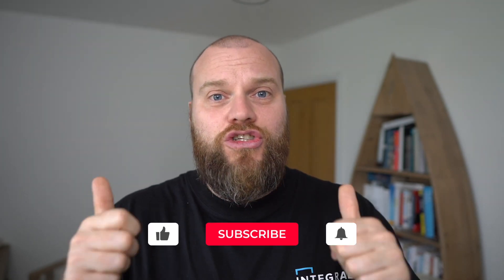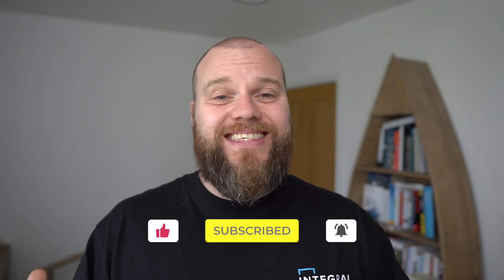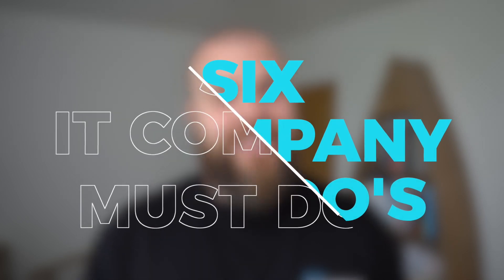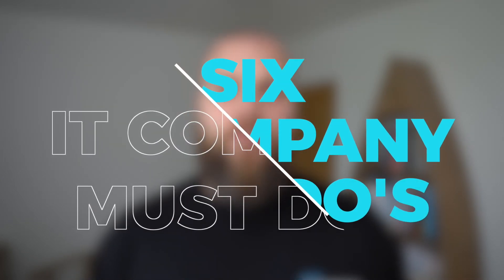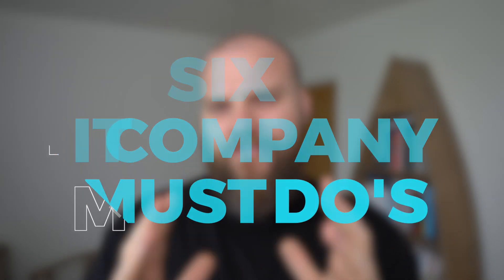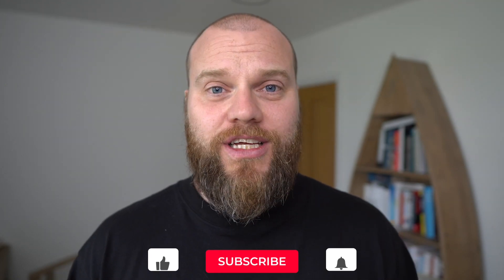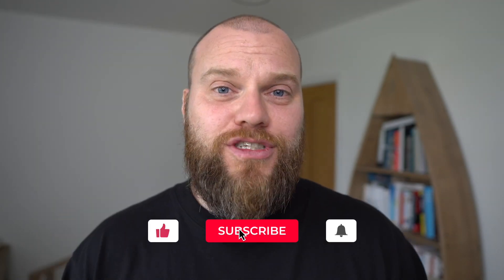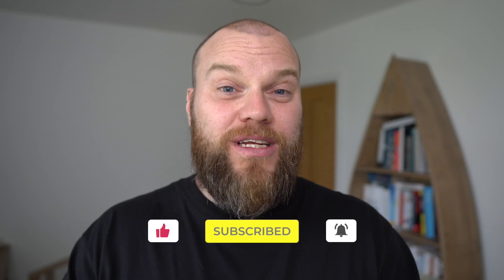6 Reasons Why Your Business Needs IT Support!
In today's video, I talk all about Why Your Business Needs IT Support! And the 6 benefits you should get from using a great IT Support Company!

IT Companies can often be great illusionists, many tend to bamboozle customers into signing things that won’t actually benefit them. That’s why today's video is all about the 6 things you should be looking to get from working with an IT support company.

Important things like System Design, 24/7 Support, Security and more… Is all covered in this video!